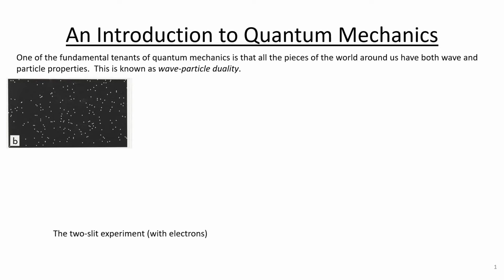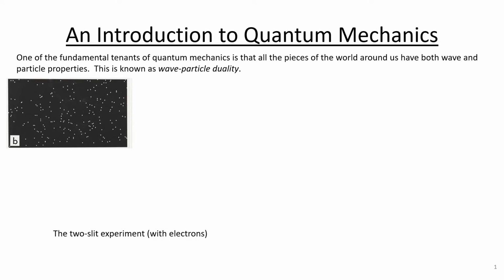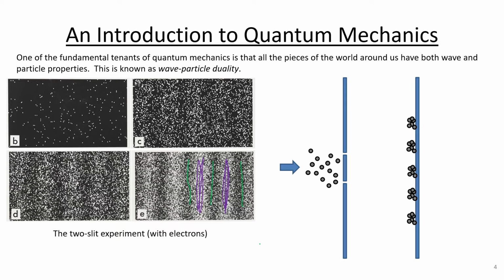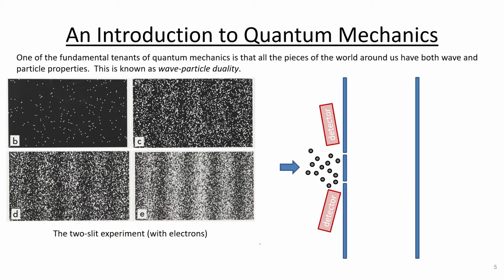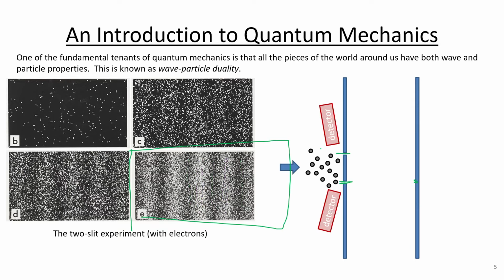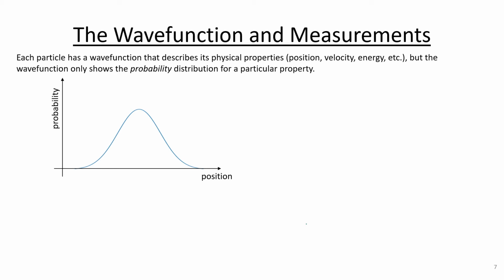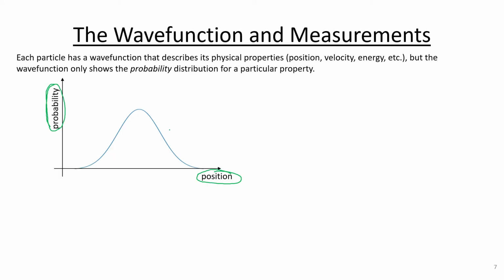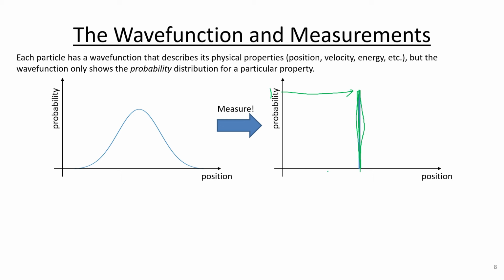Introduction to Quantum Mechanics (Part 2) - Wavefunctions and Measurement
This video talks a little more about the two-slit experiment and uses it to introduce the idea of a quantum wavefunction and the idea that a quantum object's physical properties are probabilistic.  In addition, I talk a little about the effect of measurement on an object's wavefunction.